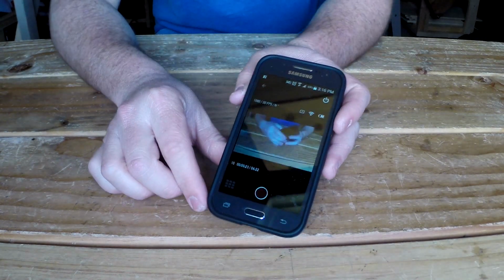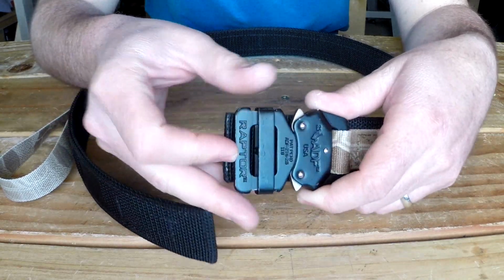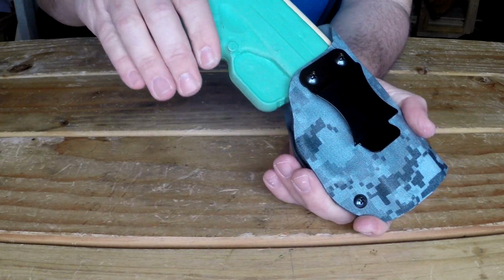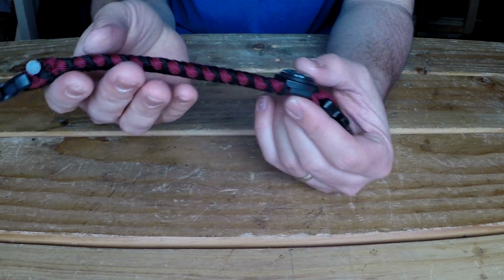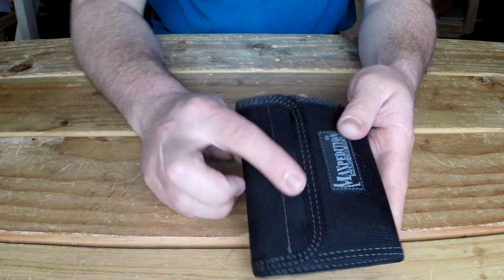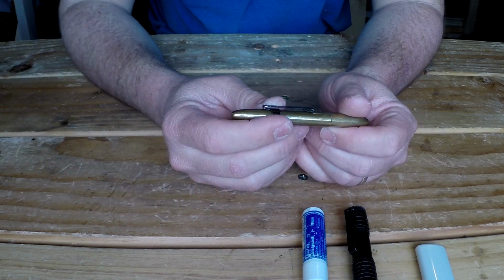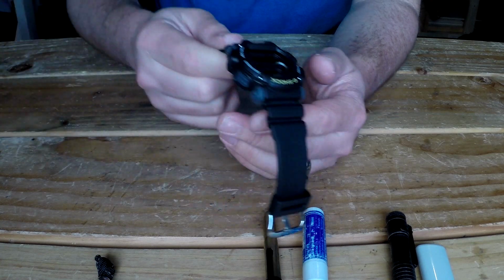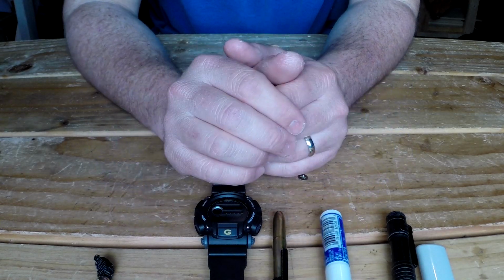Every Day Carry Update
This is a Update on my Personal Every Day Carry.